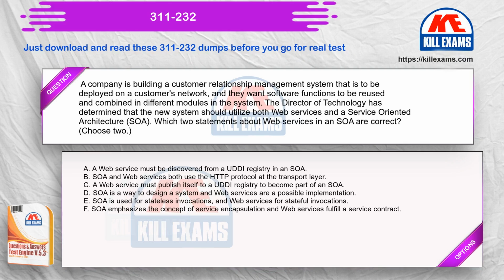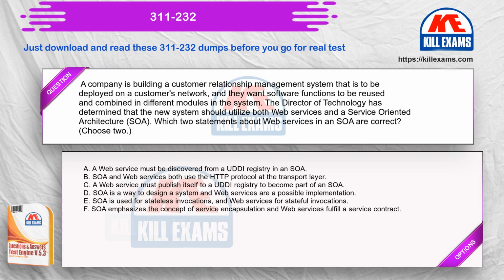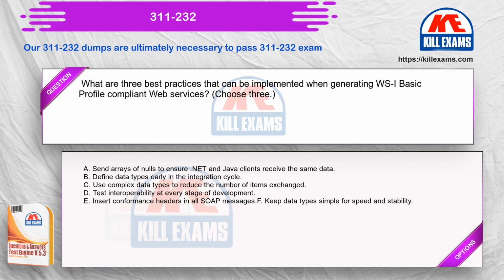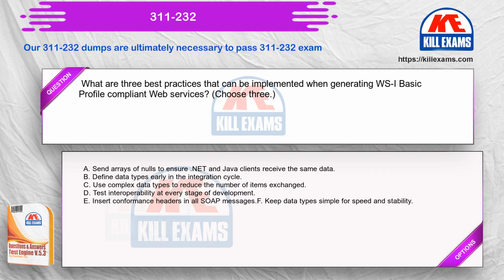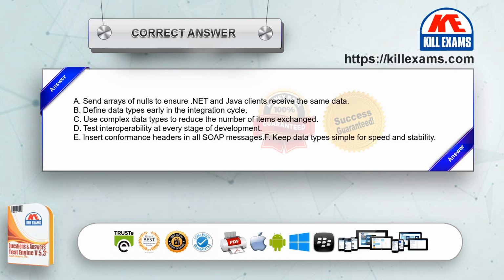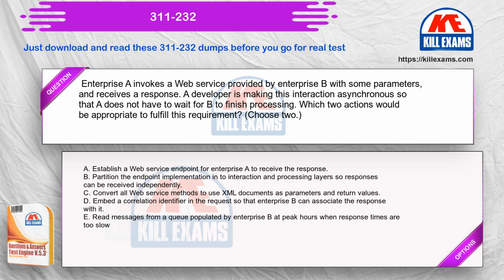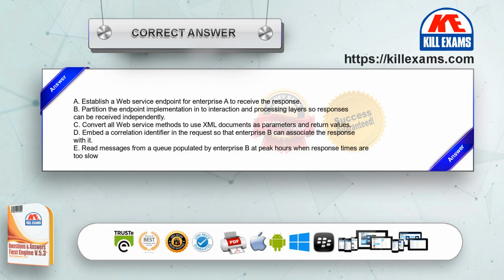311-232 - Java Platform Enterprise Edition 6 Web Services Developer Certified Professional Real Exam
killexams.com real 311-232 exam simulator is exceptionally encouraging for our customers for the 311-232 boot camp. Immensely critical questions, references and definitions are featured in 311-232 Exam Questions pdf. The 311-232 exam gives key focuses.